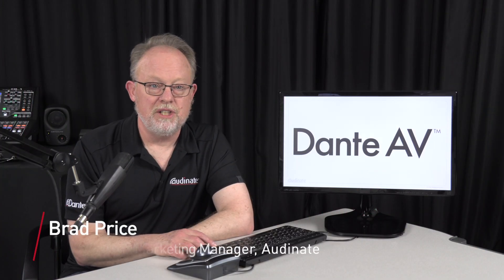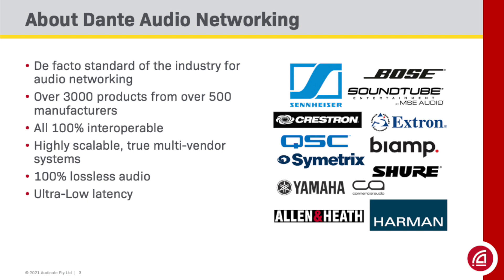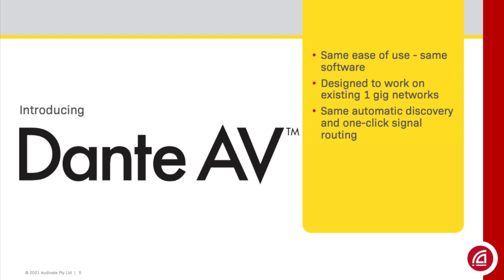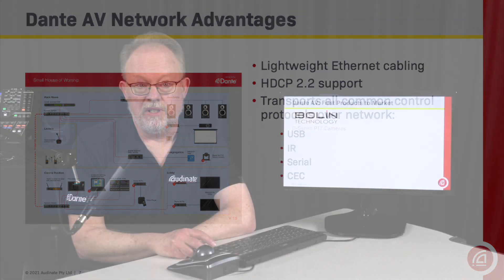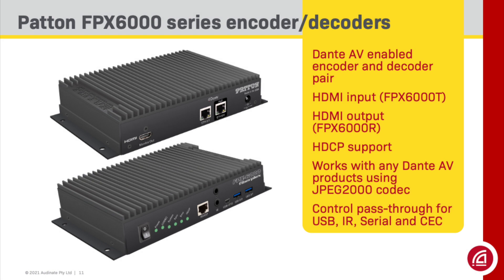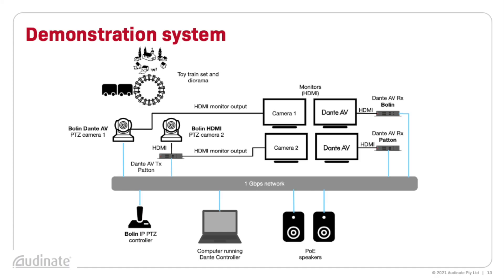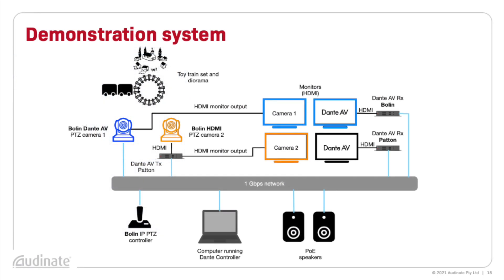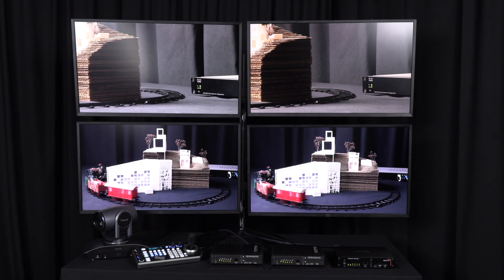Dante AV Demo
See a demonstration of Dante AV, which provides the ease-of-use, seamless multi-vendor interoperability, and integrated control experience that customers have come to expect from Dante.